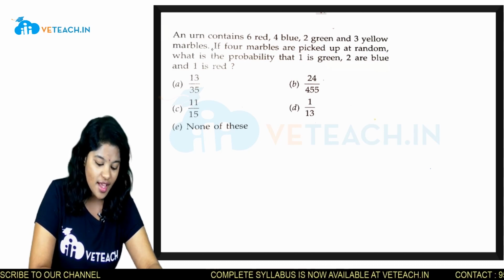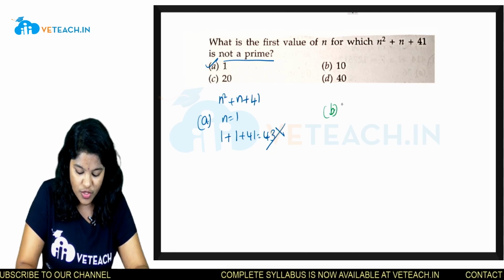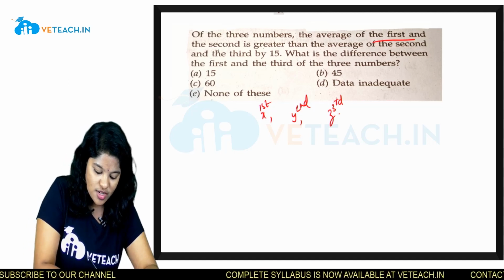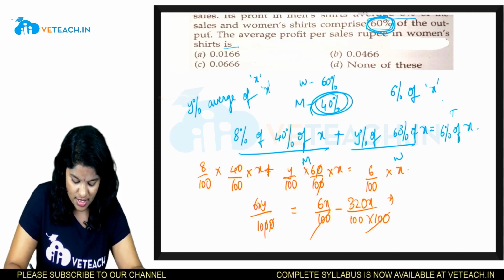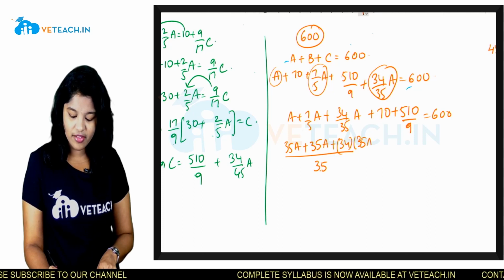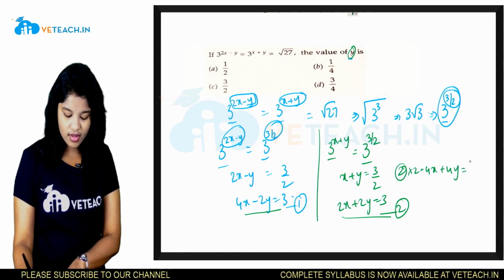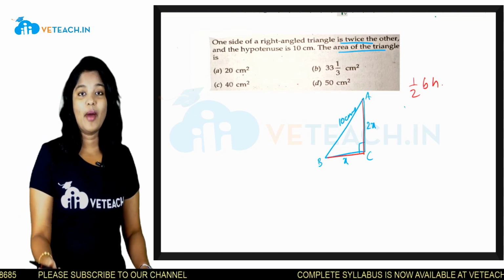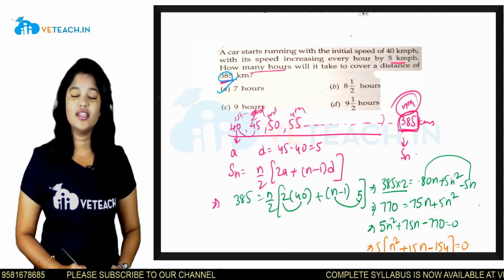Aptitude Model Paper-2 || TCS NQT 2021 || B.Tech Students Must Watch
In this Video, I have explained Aptitude Model Paper for TCS NQT 2021

The objective of TCS National Qualifier Test (NQT) is to select the best talents in the country to fuel the growth plans of Tata consultancy services (TCS) with its business 4.0 strategy. Being a leader in the digital transformation space, TCS invites bright minds from across the country to explore the world of opportunities with TCS. Veteach is India’s first platform designed to help students to crack TCS NQT. At Veteach we provide training to students in customized modules for different companies such as Infosys, Cap Gemini, Tech Mahindra, Accenture etc.

The concept for hiring TCS Ninjas is that they can be trained to work in any role basis the business requirements -development profile, maintenance or a support role. TCS Ninja as considered as Ninjas of the organization wherein when required they could work in any role offered in the organization.

HIRING PROCESS:

TCS national qualifier test (TNQT) is a pan –India aptitude test.
The hiring process for TNQT comprises the following rounds:
1. Online test
2. Personal interview-technical, managerial and HR

ASSESMENT DETAILS:

TCS national qualifier test is divided into the following four sections:
English
Quantitative aptitude
Programming concepts

Coding:

        The number of questions asked in the sections English, quantitative aptitude, and programming concepts Varies from time to time, however, one question is asked in coding section, wherein the problem statement is to be coded in any one of the following five languages:
C
C++
Java
Perl
Python 2.7